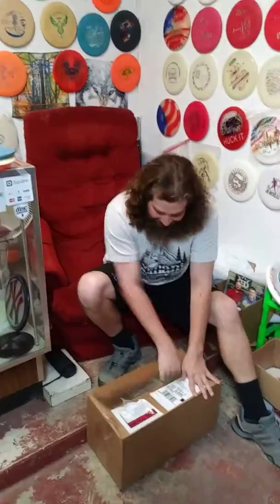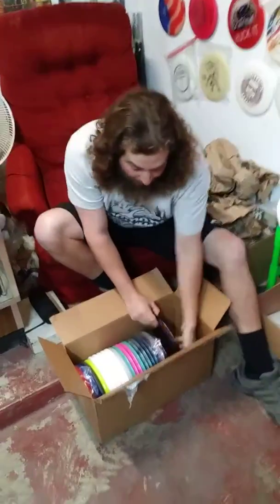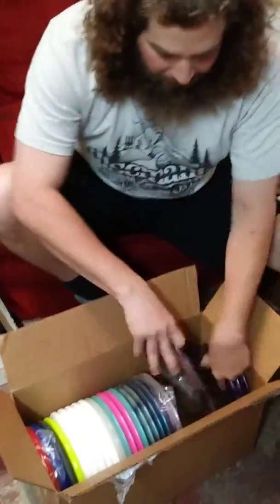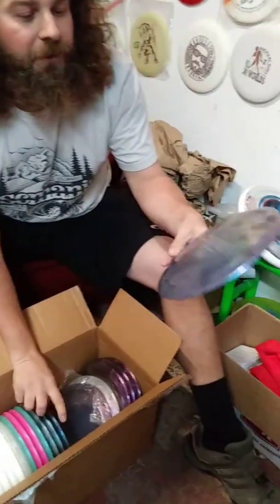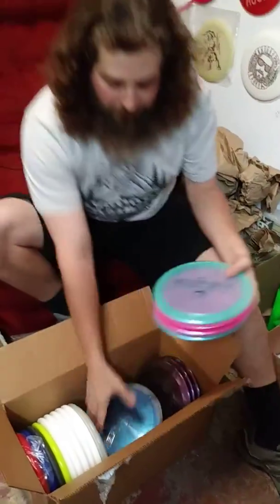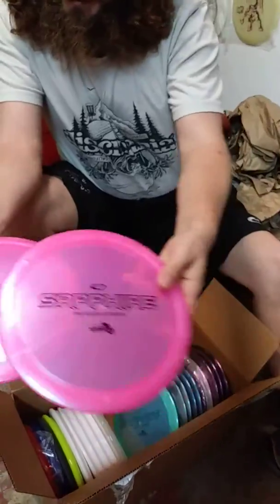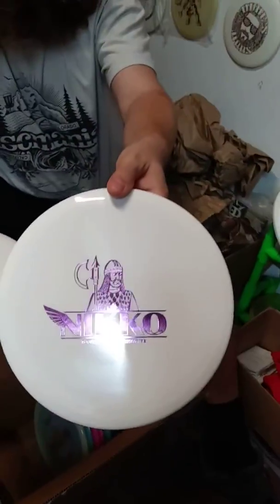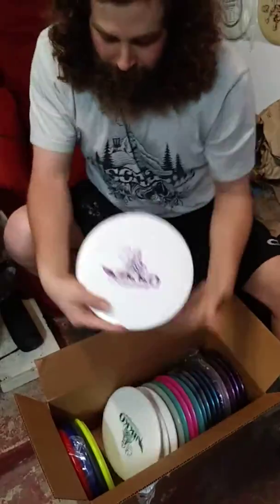New Latitude 64 Glimmer Sapphires, Saints,Tournament X Nikko Gateways and MORE!